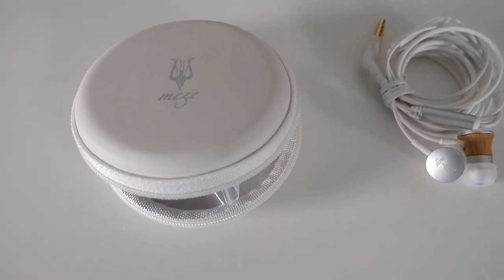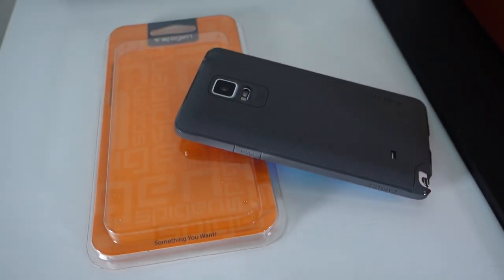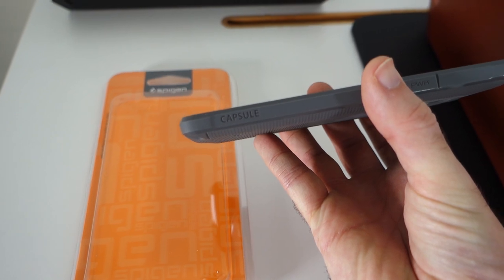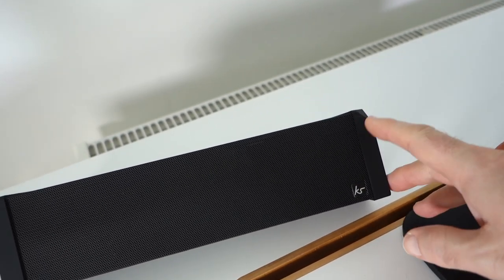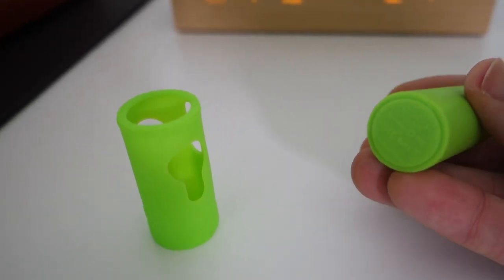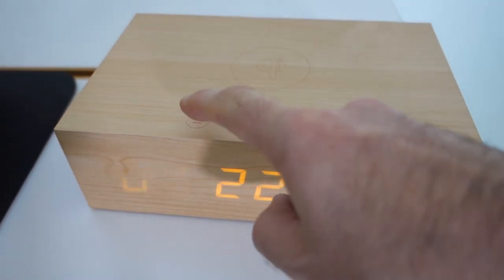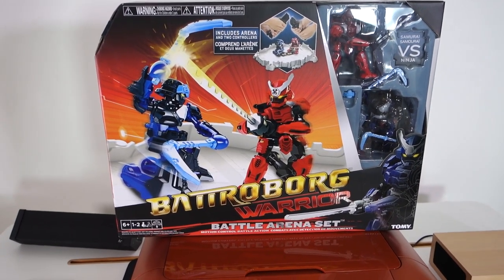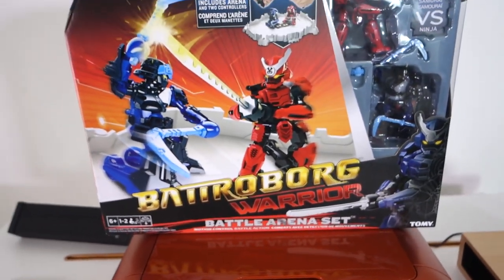Do You Make a Christmas List ? | Geek Vlog 349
Products featured in this video can be purchased here…

Tomy Battroborg Warrior Arena Set